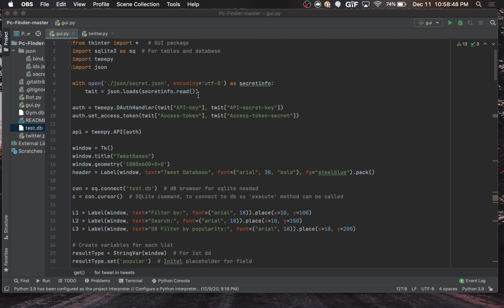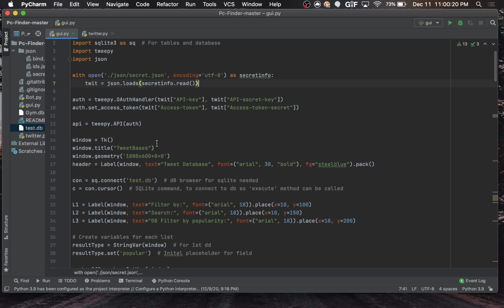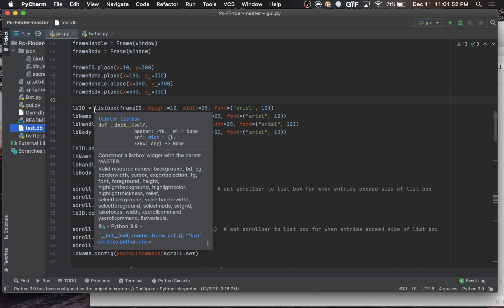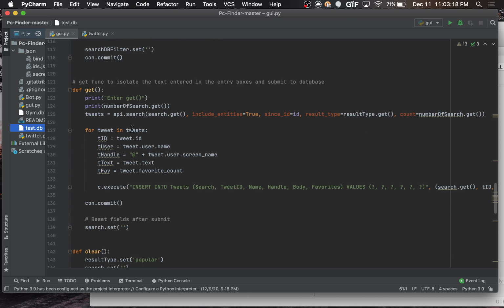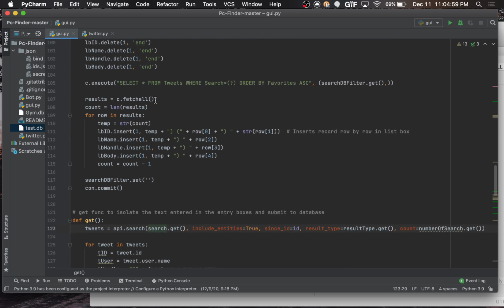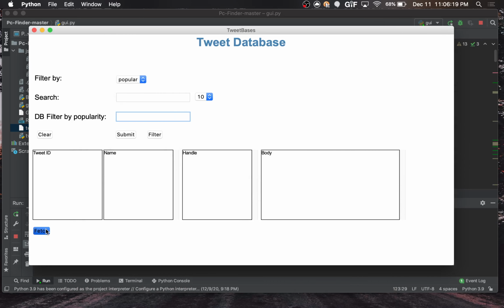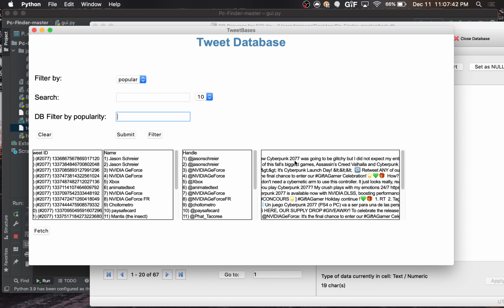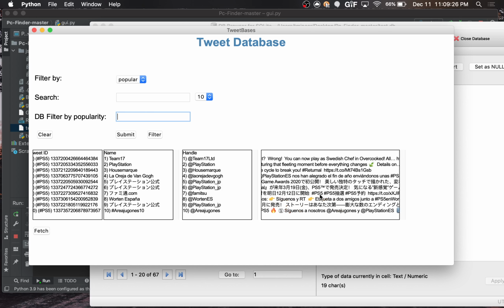Database Final Demo